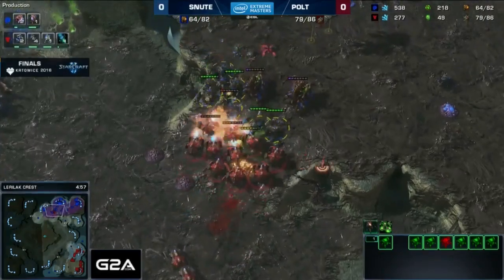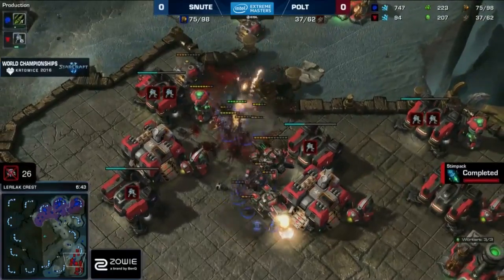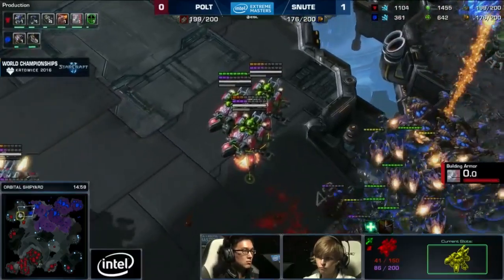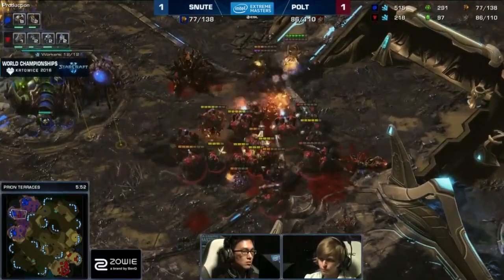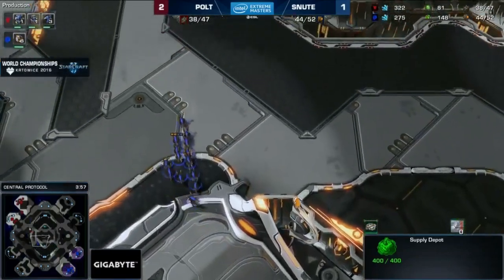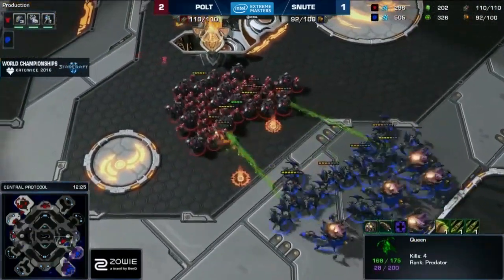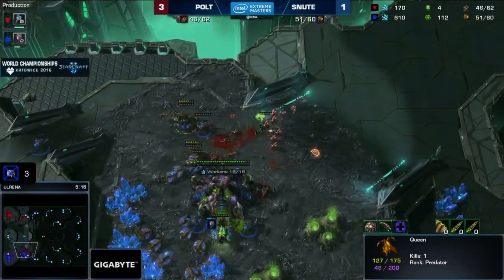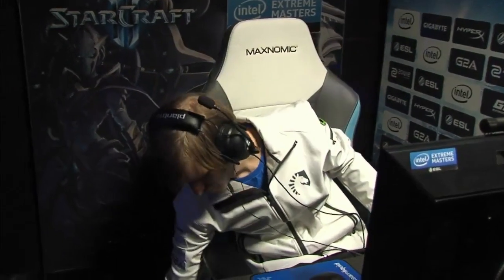IEM Katowice Grand Finals Highlights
The finals had some awesome games, so here are the highlights of them!